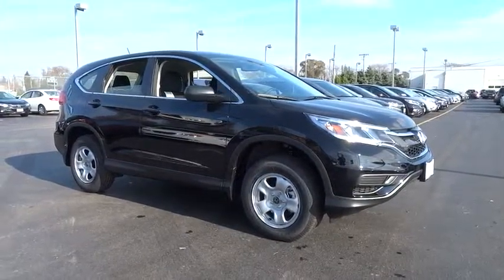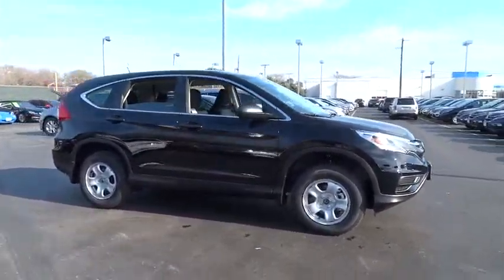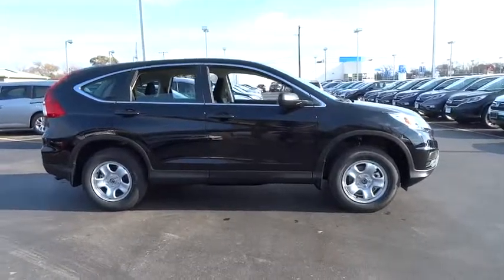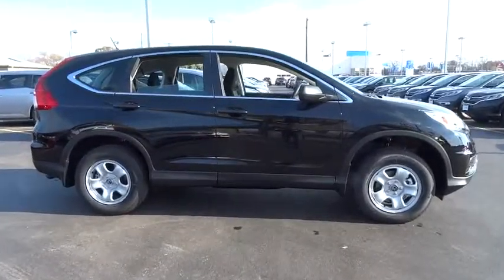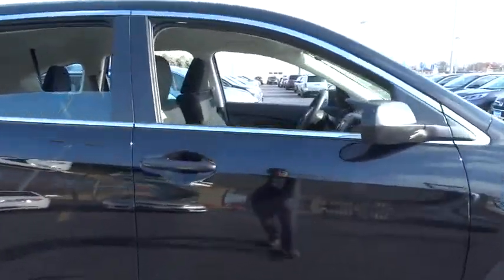2016 Honda CR-V Oak Lawn, Orland Park, Chicagoland, Northwest Indiana, Joliet, IL 66527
2016 Honda CR-V